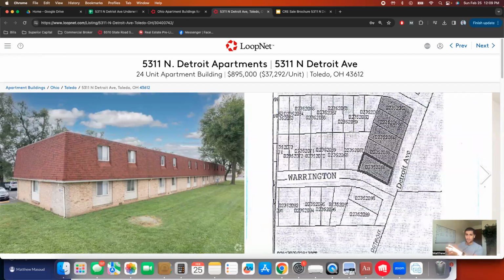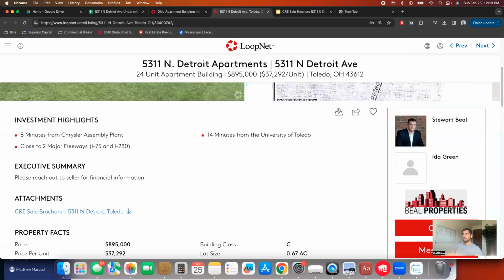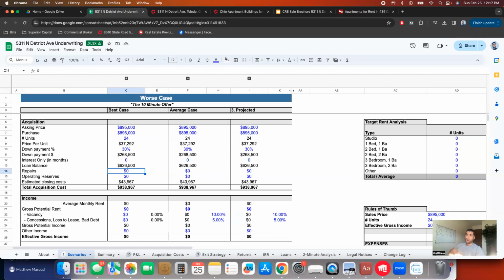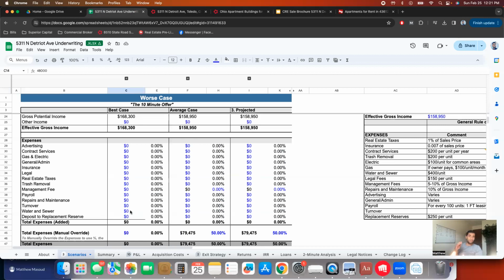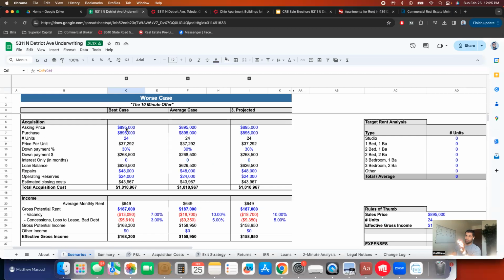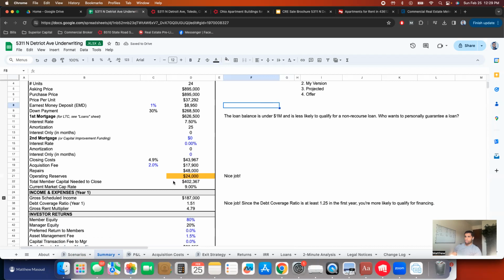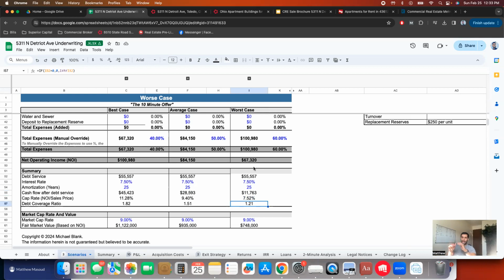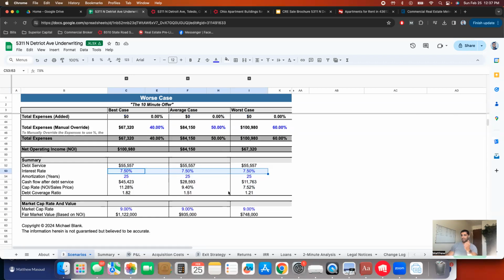Multifamily Underwriting Walkthrough - Is It a Good Deal?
Grab my free Due Diligence Checklist — the exact one I use before buying any commercial deal How I quickly run the numbers on a multifamily deal to see if it's worth a deeper dive.

The calculator I use is Michael Blank's which can be found

I find market-level data for commercial real estate including vacancy rate and cape rate

TikTok Join my Skool community to go deeper on real deals, real numbers, and connect with other serious investors building in commercial real estate. Got a deal you're evaluating? I'll personally underwrite it, tell you what I actually think — good or bad — and hop on a call with you about it. Free, no catch.